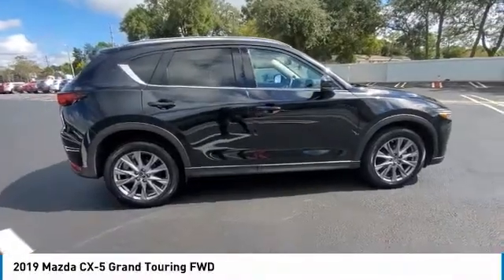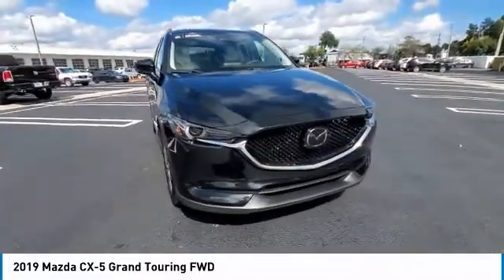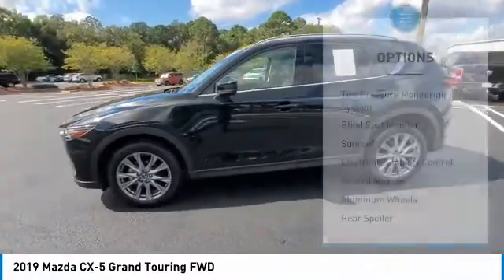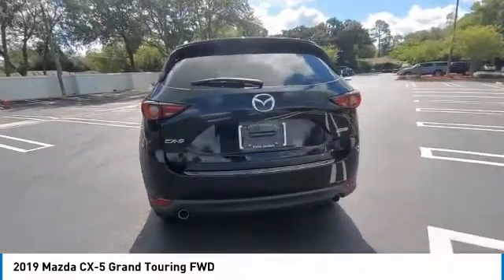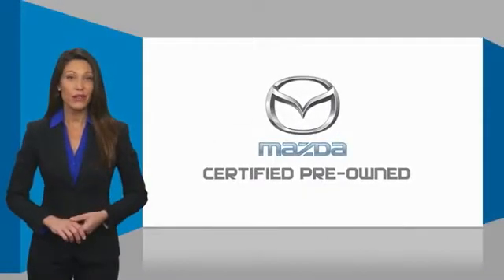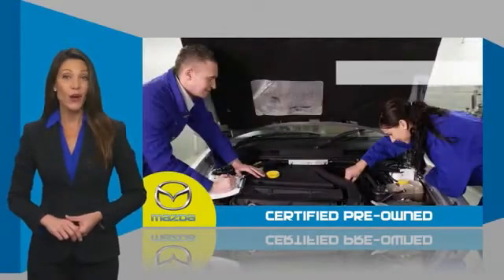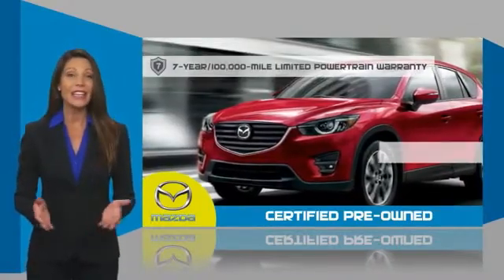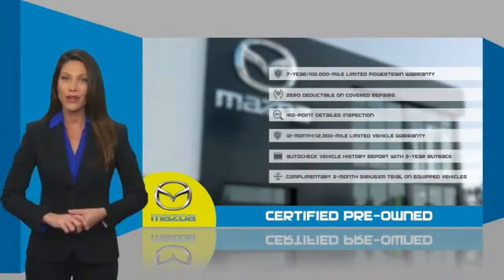2019 Mazda CX-5 94645A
2019 Mazda CX-5 Grand Touring FWD

CARFAX 1-Owner, Mazda Certified, ONLY 20,245 Miles! Nav System, Moonroof, Heated Leather Seats, Back-Up Camera, GT PREMIUM PACKAGE, Aluminum Wheels, Power Liftgate. br /br /KEY FEATURES INCLUDEbr /Leather Seats, Navigation, Sunroof, Power Liftgate, Back-Up Camera Mazda CX-5 Grand Touring with JET BLACK MC exterior and PARCHMENT interior features a 4 Cylinder Engine with 187 HP at 6000 RPM*. br /br /OPTION PACKAGESbr /GT PREMIUM PACKAGE Auto-Fold Door Mirror, Ventilated Front Seats, Heated Rear Seats, Active Driving Display (Windshield Type), Traffic Sign Recognition (TSR), Heated Steering Wheel, Windshield Wiper De-Icer. br /br /EXPERTS REPORTbr /Edmunds.com's review says Sharp style and sporting performance remain hallmarks of the 2019 Mazda CX-5 br /br /SHOP WITH CONFIDENCEbr /CARFAX 1-Owner 160-point Inspection and Reconditioning by factory-trained technicians, Extended Coverage Available, 7-year/100,000-mile Limited Powertrain Warranty for additional peace of mind, 24-hour Roadside Assistance included during the warranty period, Mazda Certified Warranties are transferable should you sell your vehicle, Remaining balance of New Vehicle Limited Warranty, plus 12-Month/12,000 Mile Limited Warranty, Every vehicle includes a free AutoCheck Vehicle History Report, 3-month SiriusXM Satellite radio trial is included for all vehicles equipped with satellite radio, $0 Deductible on covered repairs br /br /WHY BUY FROM USbr /Tom Bush Family of Dealerships in Jacksonville, FL treats the needs of each individual customer with paramount concern. We know that you have high expectations, and as a car dealer we enjoy the challenge of meeting and exceeding those standards each and every time. Allow us to demonstrate our commitment to excellence! br /br /Pricing analysis performed on 9/25/2021. Horsepower calculations based on trim engine configuration. Please confirm the accuracy of the included equipment by calling us prior to purchase. br /